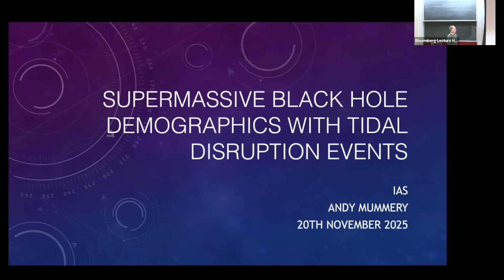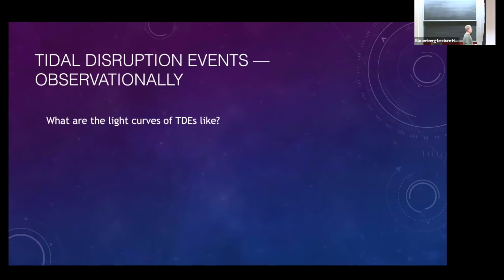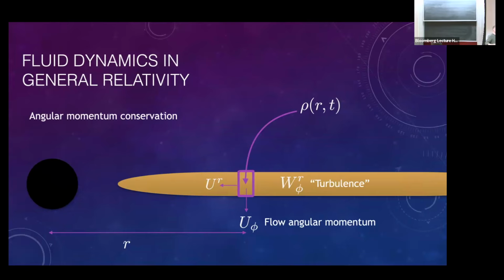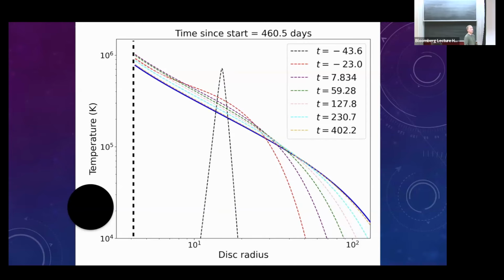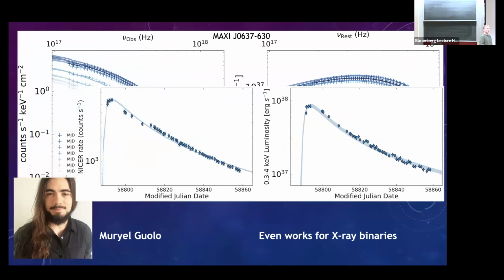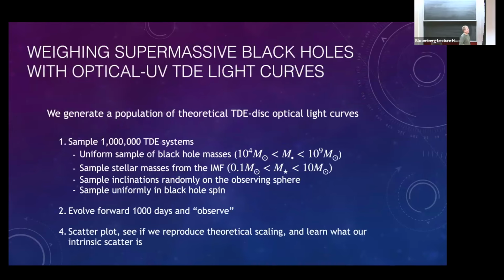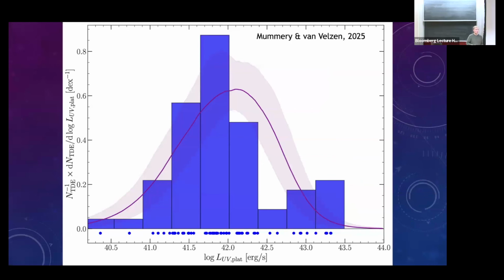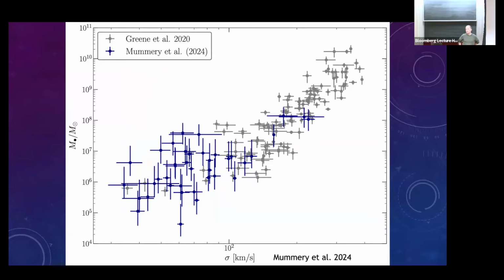Supermassive black hole demographics with tidal disruption events - Andrew Mummery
Topic: Supermassive black hole demographics with tidal disruption events
Speaker: Andrew Mummery
Date: November 20, 2025

Tidal disruption events — where an unfortunate star is destroyed by a previously quiescent supermassive black hole — offer a unique probe of the low mass end of the supermassive black hole population. Recent observational advances have lead to the discovery of ~100 such events, many of which are comprehensively followed up across the entire electromagnetic spectrum. I will discuss how time-dependent relativistic accretion theory can be used to understand this multi wavelength emission from optical through X-ray energies, and how this theory allows tidal disruption events to act as probes of the massive black hole population. I will present current constraints on the occupation fraction of intermediate mass black holes, and look forward to what can be expected in the LSST era.